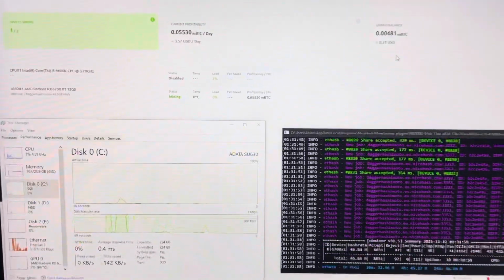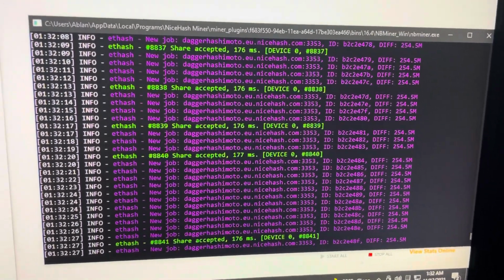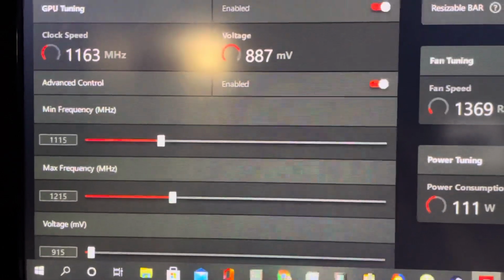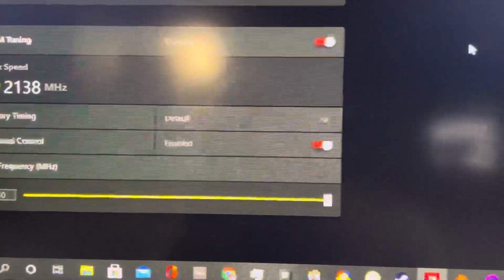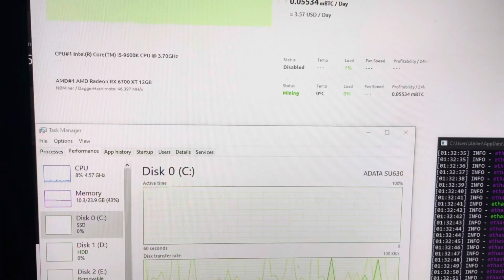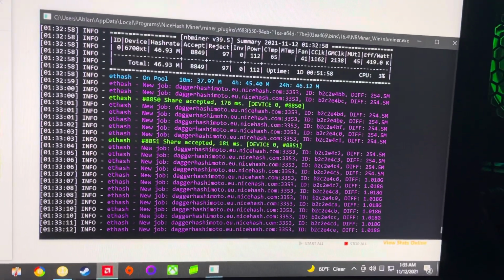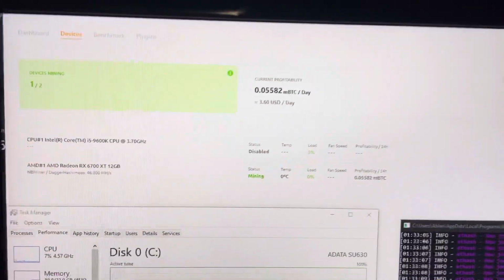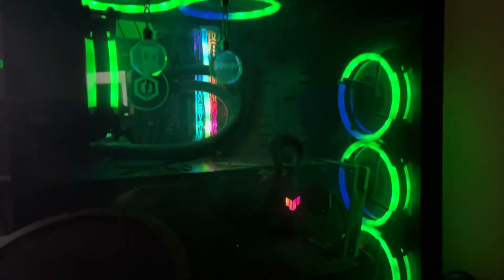NiceHash Profitability 6700XT $3.62 US Daily! Overclocking Tuned to 47.47mh/s! BTC,ETH & RVN Mining!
Happy Friday MORNING Miners!!! Posting another video hope you enjoy!!!

6700xt OC Settings Fast Memory Timing!

NiceHash Profitability with 6700xt

Betterhash Mining ETH and RVN! GTX1060 Rig always on Betterhash! Rx570 Up and Running on RVN!

Rx570 Rig Betterhash vs Nicehash Benchmarking! Issues with the old pentium speed! Causes headache!

BUY COINS THAT MAKE YOU COINS! Tezos, Cosmos, ETH! You name it!

 I hope you are all having an amazing day! STAY POSITIVE ALWAYS AND NEVER GIVE UP!!!

Betterhash vs Nicehash Profitability

ETH, RVN and BTC Payouts and Profitability

Why is my 6700xt acting like this? Running benchmarks, it games fine…..I don’t know what the issue is….well now I might! I’m gonna update my internet and get some more download speed and see if that fixes the issue! Just got to wait until I get paid to do so!

I appreciate you all and love the support!

Thank you for the likes, comments, and subs! I read and respond to every comment!

More videos coming soon, let me know! All links are in the description! I appreciate you all!

 How often should I post? What updates do you want to see? I appreciate you all! Thank you for the support and the likes and subscribes!

Updated the overclock setting on the RX580 rig on HiveOS! Trying to get 31mh/s on each card!

LET ME KNOW WHAT YOU WANT TO SEE! I READ THEM ALL! IGNORE THE SPAMMERS!

Let me know if you have any questions! I am here to help.

Building rigs for subs as well! Finding cards is the hardest part and is taking longer than it should! It’s a struggle and has been a headache! Cards are super expensive and there is no good supplier of them at the moment!

Trying to acquire more cards so I can give you guys more videos on different cards!

What Altcoins are you investing in?

What are you guys up to? Any chance finding any GPU’s for a reasonable price?

Bitcoin is insane! All altcoins are blowing up! Crazy time in crypto!

What card should I buy next? Looking to upgrade the 5600xt! I want a new card for my gaming rig! I can’t find new cards anywhere! Trying for a 3070 at least!

Signed graphics card by BitsBeTrippin I love it!

I wish you all the best and let me know if you have any questions! Let me know what you want to see next!

Crypto Mine today! Anyone can do it! Your old PC can too!

Dont gamble you guys...its not worth it LOL

Side projects going well! Let me know what’s going on with you!

I am planning on building a solar-powered shack that I will set up here and eventually put it on a piece of land of the grid that can just mine 24/7!

Let me know what you think! Good vibes to all and happy mining!

The goal is to be as power-efficient as possible!

Black Miner Mini? Moonlanders? Anything interesting you want my opinion or thoughts on let me know!

 Stats Below:

Different GPU Rigs:
Gaming PC
-ASUS Tuf 6700xt 12gb (47.5mh/s) ETH @ 110w

I5 Budget Build
4 RX580 8gb (120mh/s) ETH @ 400 Watts
-XFX RX580 (31 Mh/s)
-XFX RX580 (28 Mh/s)
-XFX RX580 (30 Mh/s)
-RX580 Sapphire Nitro (28Mh/s)

I5 Budget Build PC Rig Server PSU
-1 5600XT 6GB (40mh/s) ETH @ 90 Watts

I3 Budget Build Server PSU
-3 1060 6gb Turbo & Windforce  (66mh/s) ETH @ 190W

Pentium Test Bench
-AMD XFX RX570 ~ 12 Mh/s RVN

I5 Test Bench
-EVGA GTX 1060 6gb  (24 mh/s) ETC @ 60 Watts
-SIGNED BBT GTX1060 6gb (24mh/s)

CudoMiner
-MacBook Pro (XMR 1.5kh/s)
-IMac (XMR 1.25 KH/s)
MacBook Air (XMR 1.1kh/s)

FPGA Miner

1 Black Miner Mini+ (450-540 Mh/s) CKB

Let me know if you have any questions! I have been doing this for over a year now! Looking to invest more and become part of the community!

Thank you for taking the time out of your day today for me! Stay safe and I wish everyone the best!

Don’t forget to leave a like or a comment! I will post another update soon! Let me know what you want to see!

CryptoCoin.com! Super excited to receive a debit card that uses crypto to buy things! It’s super interesting! Check it out! to sign up for Crypto.com and we both get $50 USD

I am currently staking these coins on the markets above!

BTC - 3HgtgiL5NkKz72JSyMAW3qwFUata4vMnso
ETH - 0xde10cB0BB1648e1d922204b7fc08518F8d7C54c3
DAI - 0x28AbC9b560a584c235129f5eF37175ff011faaEA
XTZ - tz1bi9b4sepFv89nqjCJ8C2NmKxgyWuw7gaN
ATOM
EOS
TRON
ALGO
XLM
BNB
DOGE

BELIEVE IN CRYTPO!

Happy Mining!

-CaptainFrandy